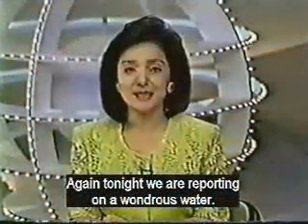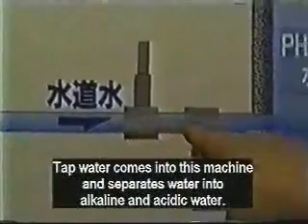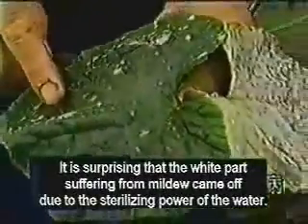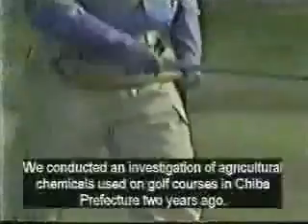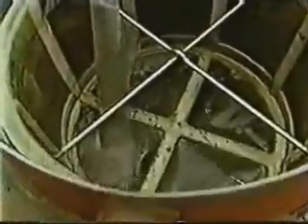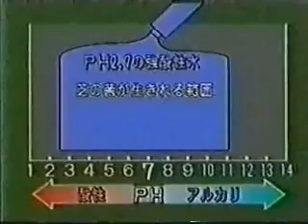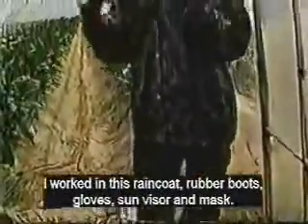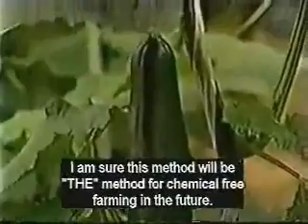Kangen Water for Cleaning & Growing Your Plants & Vegetables